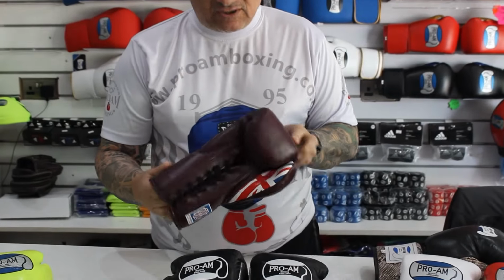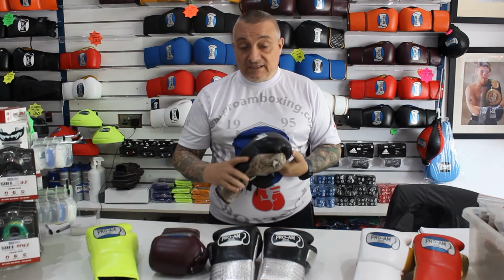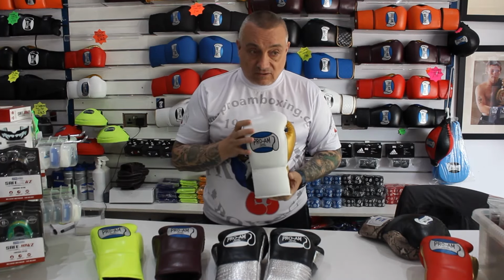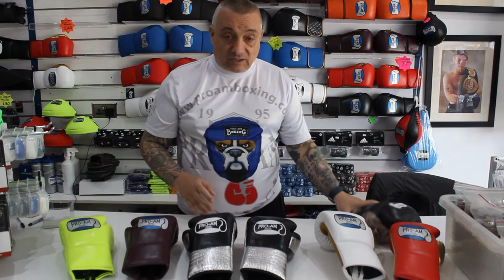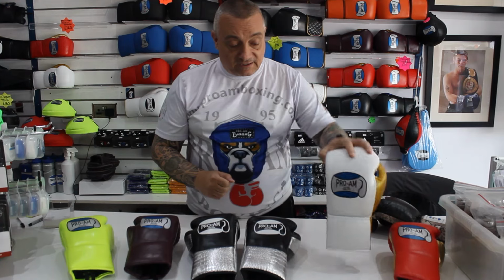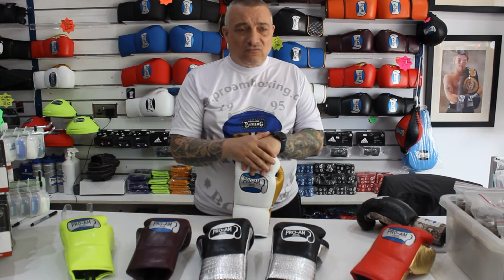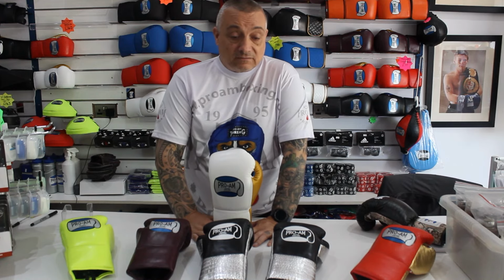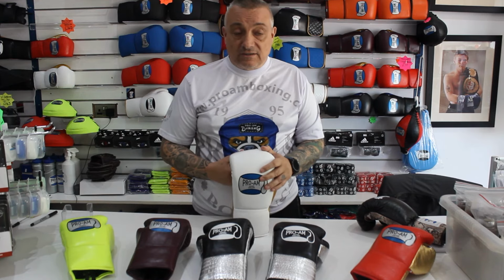Our Gloves on Current Fights | Pro-Am Boxing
Talking about the latest fights including fighters such as Jazza Dickens, Jack Power, Ted Jackson, In which our gloves were worn by the fighters, making great displays of our beautiful gloves.